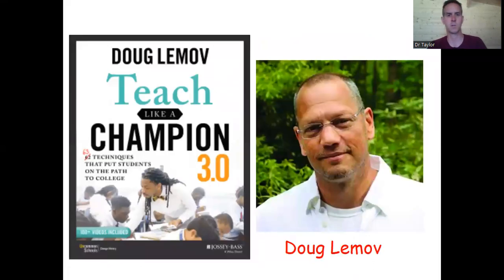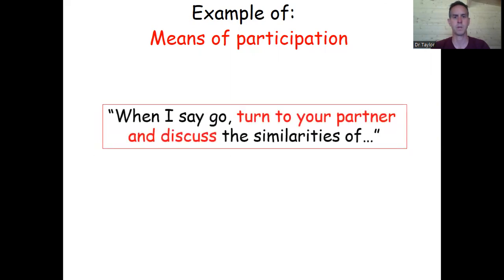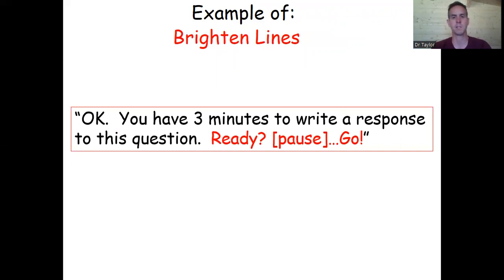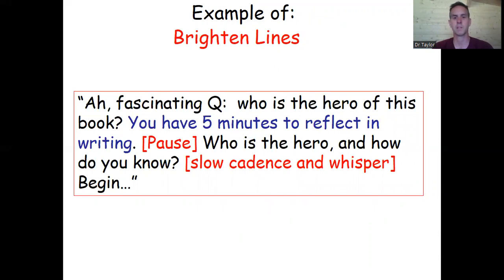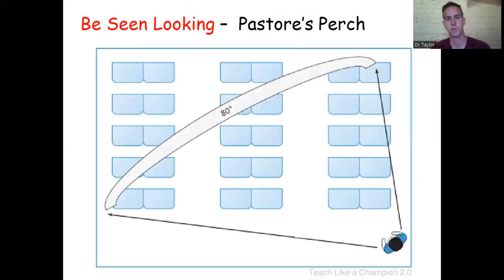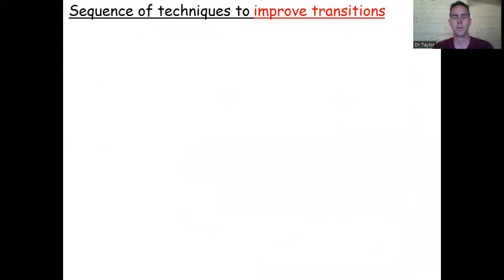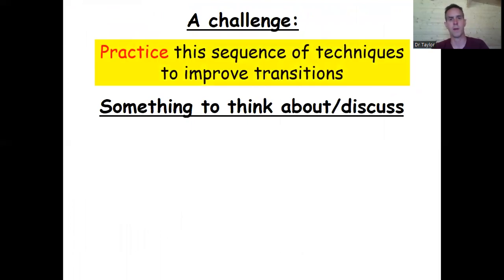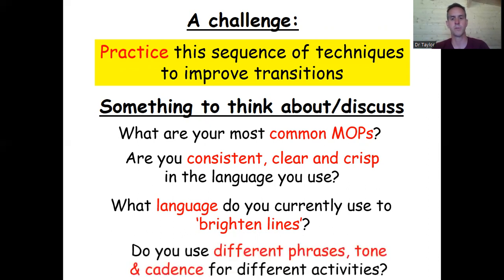MOP_Brighten Lines_Be Seen Looking (Session 8)